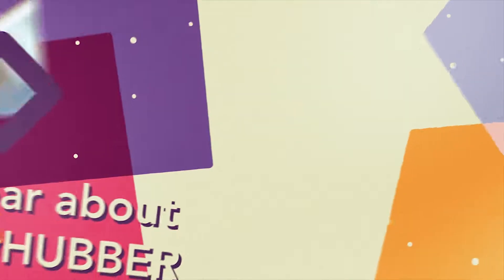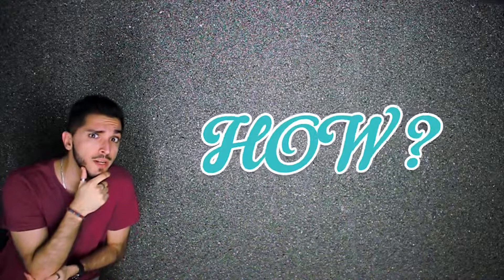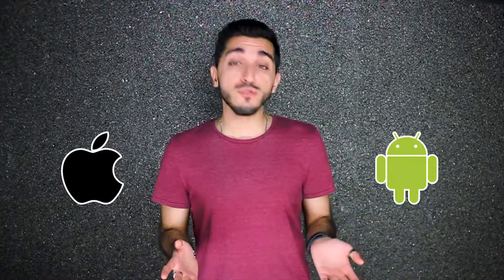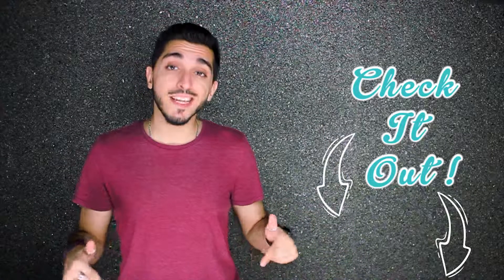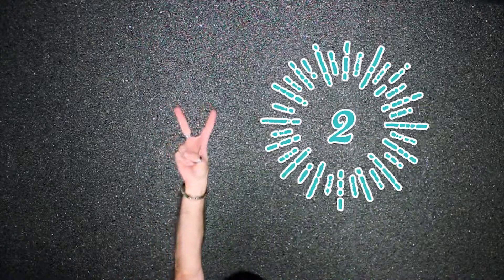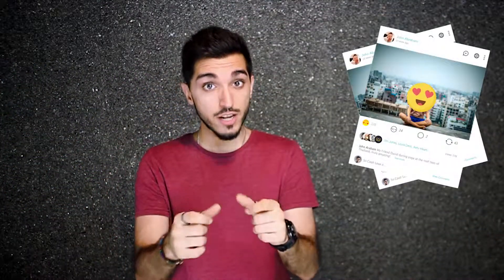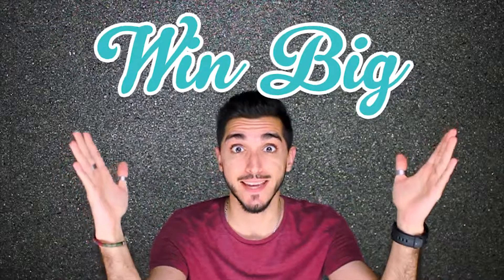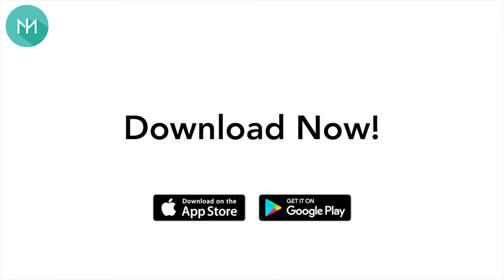Win an iPad with Us!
Want to win an iPad mini? Its easy and simple; 1) Download the MyHUBBER App 2) Post an image 3) Invite friends and get 10+ likes on your posts The more friends you invite to like, the greater your chances of winning! We can think of so many ways to use an iPadMini; enroll in our competition to win it for FREE! Winner announced on March 20th!